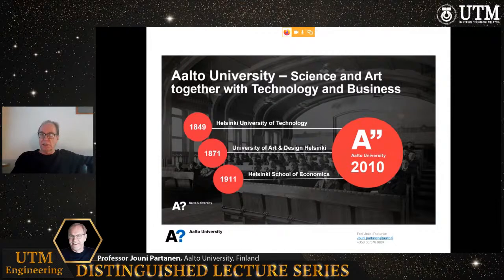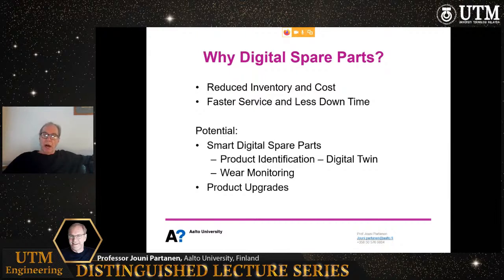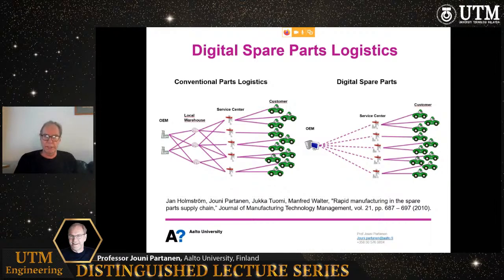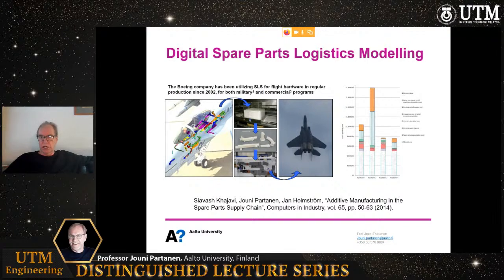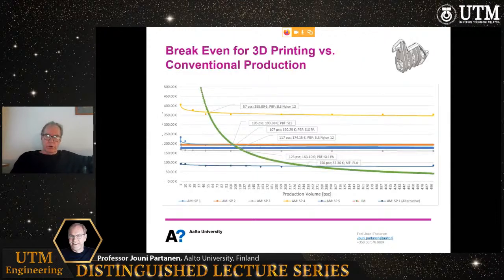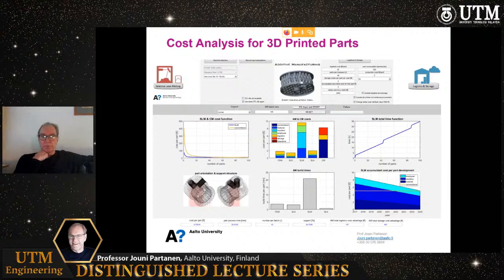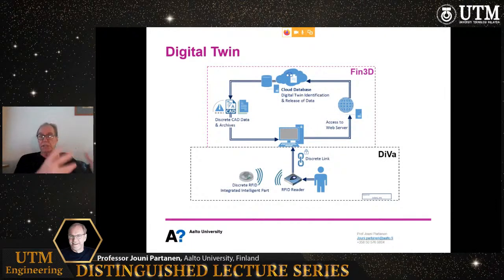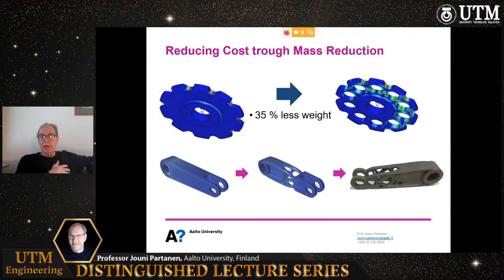Distinguished Lecture Series #104 - Professor Jouni Partanen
Prof. Partanen has a full-time professorship at Aalto University in the Department of Mechanical Engineering For his doctoral degree he studied laser physics. He is an academic scientist and an experienced high technology industry leader (15 years) in product development, advanced research, production and product management. Dr. Jouni Partanen was a key equipment developer for 3D Systems in California (more than 50 patents issued in the most important technology markets), the leading AM Technology company in the world.  In addition to leading his own research and development teams at 3D Systems, Dr. Partanen personally did most of the laser and optical engineering needed for products during 12 years with the company.  He is named as an inventor in more than 50 patents issued internationally in the most significant high technology markets.  In addition to technical responsibilities, Dr. Partanen worked closely Chuck Hull, the founder of 3D Systems, on new business development.  Prof Partanen’s academic career spans from university and research laboratory positions in Finland, England and California.  He has published in leading international science journals like Nature and Physical Review Letters. He has more than 3700 citations, with H-index 36 (Google Scholar).